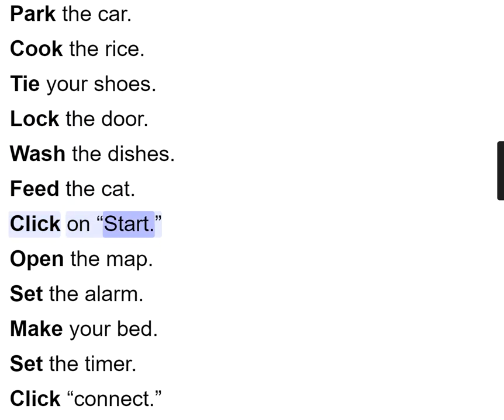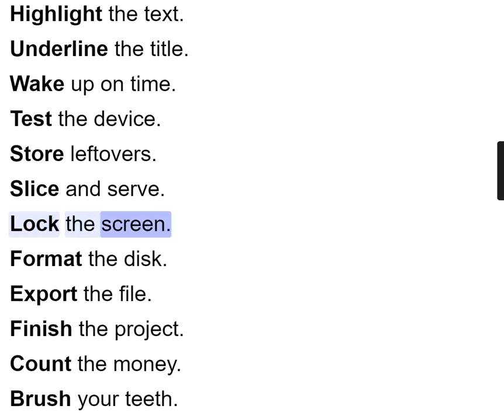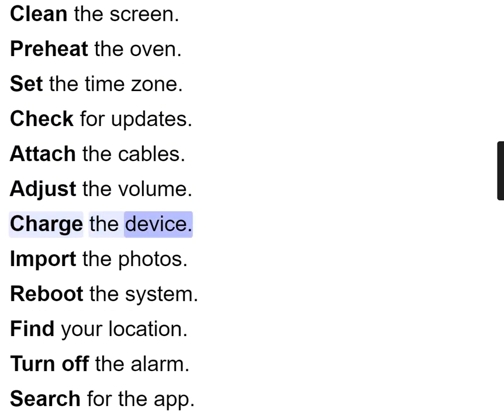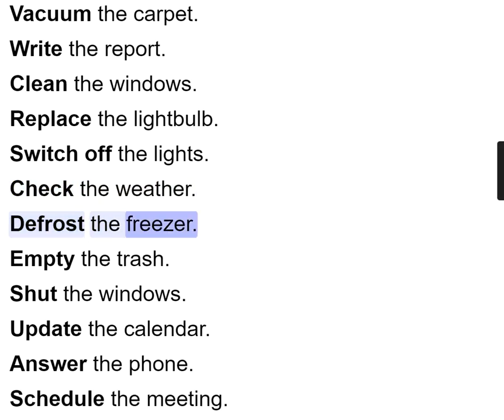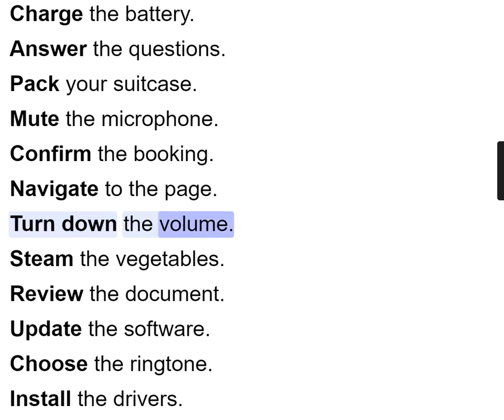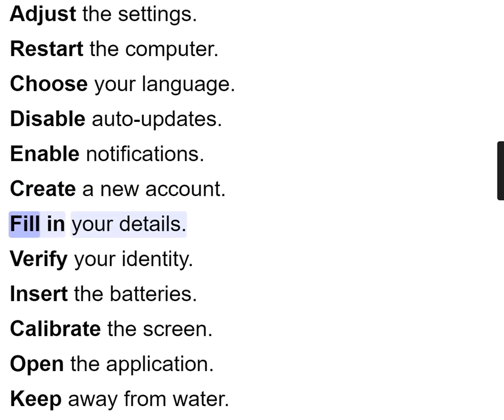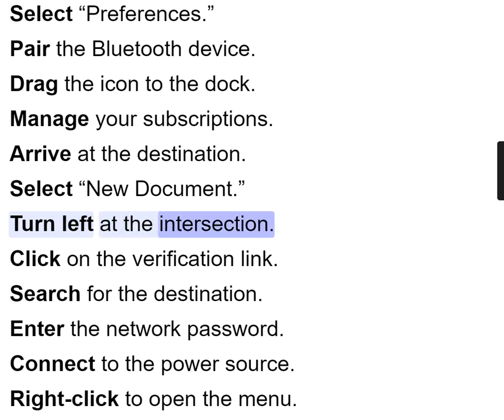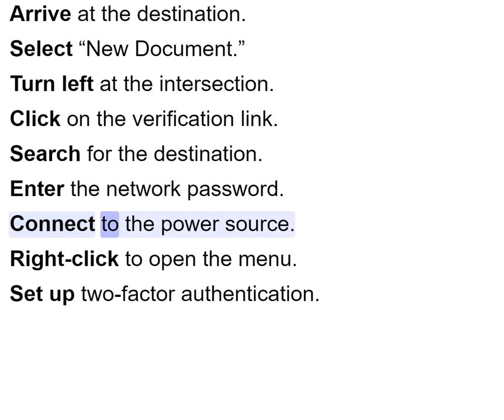How to Give Step-by-Step Instructions in English | Clear & Simple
🗣️ Want to give clear directions or explain a process in English?
This video teaches you how to give step-by-step instructions using simple phrases and structures. You’ll learn how to guide someone clearly through a task, recipe, or process using the right English expressions.

✅ Useful verbs and sequencing words
✅ Examples for daily life and work situations
✅ Practice tips to sound confident
✅ Ideal for conversations, tutorials, and professional settings

🎯 Perfect for English learners, teachers, and professionals.

🧠 Key Phrases & Structure:
🔹 Useful Sequence Words:

First,

Then,

Next,

After that,

Finally,

🔸 Examples:

First, open the box carefully.

Then, take out the items inside.

Next, plug in the power cord.

After that, press the power button.

Finally, wait for the system to start.

🎯 Best For:
Giving directions or instructions

Cooking, tech support, teaching, customer service

ESL students, business English, everyday conversation